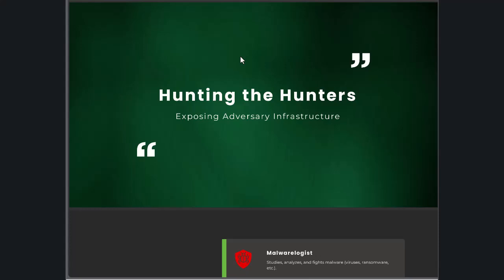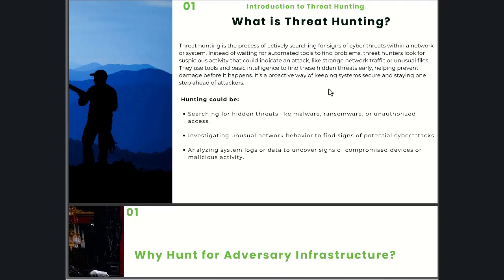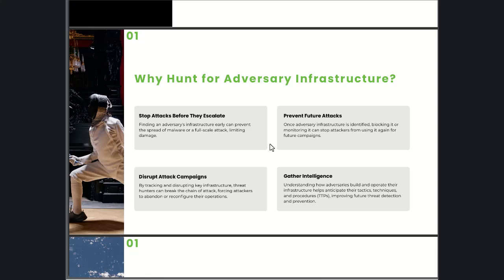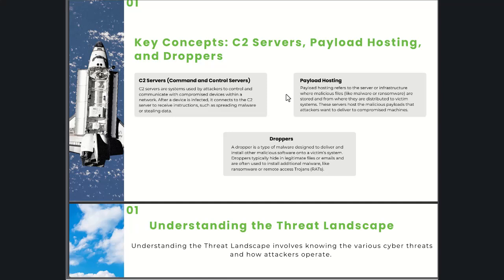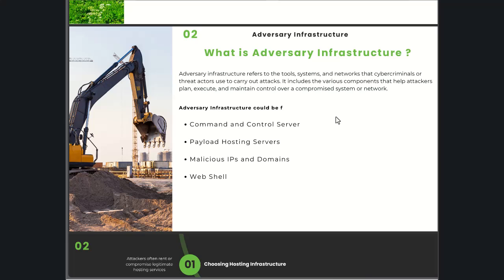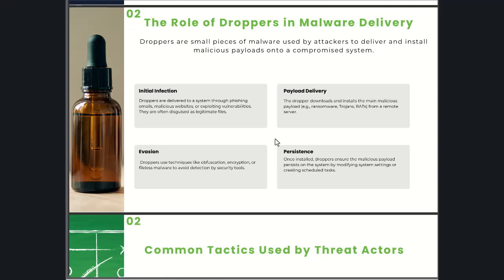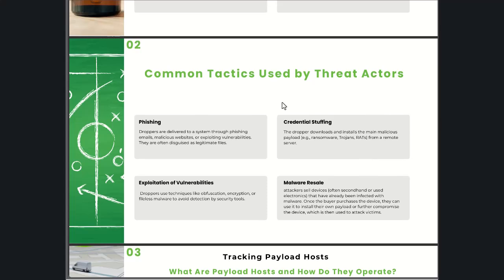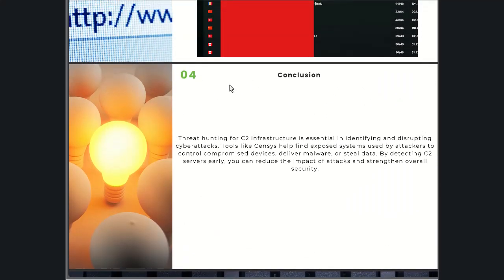Introduction to Threat Intelligence [ Webinar ]